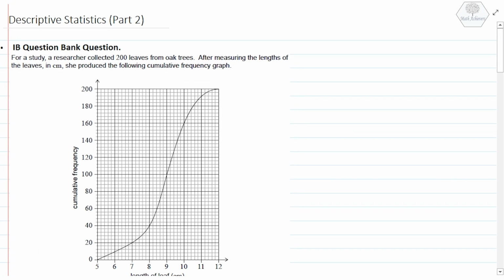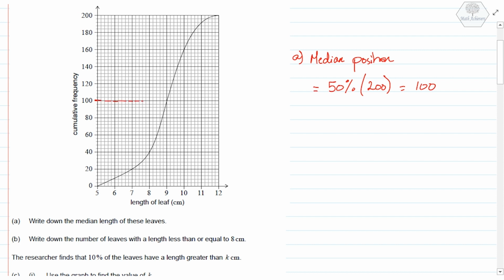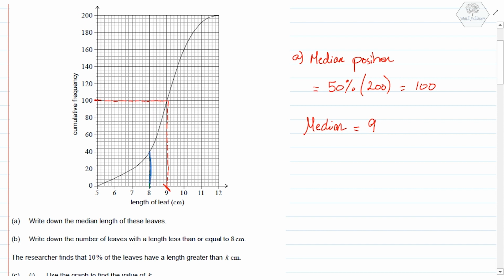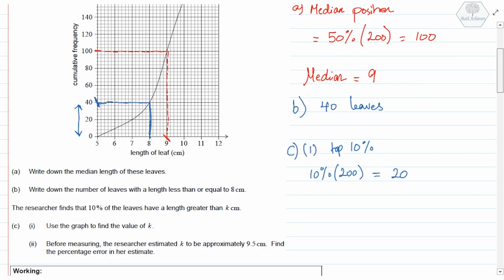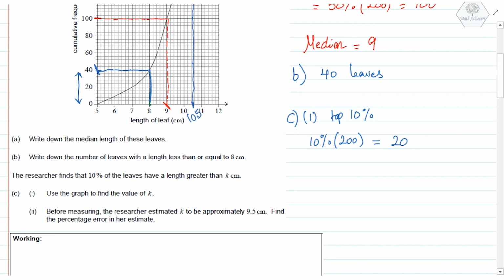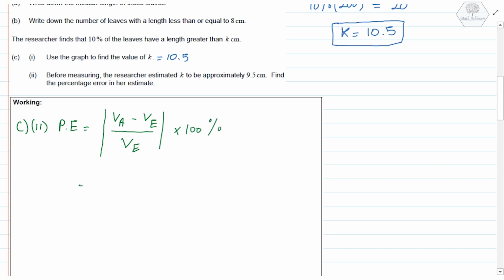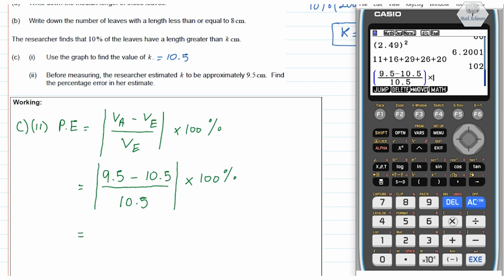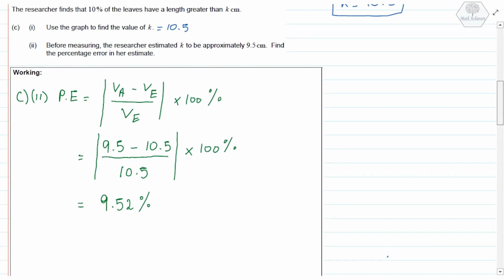9.4 Descriptive Statistics Part 2 | IB Question bank practice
📘 IB Math – Descriptive Statistics Part 2 Practice | Real IB Questionbank Problems Solved

In this video, we wrap up Part 2 of Chapter 9: Descriptive Statistics with a full IB Questionbank practice session. From standard deviation to cumulative frequency curves and constant transformations, this video is your go-to resource for mastering the second half of descriptive statistics in IB DP Math AI SL.

✅ You’ll practice:

Calculating and interpreting standard deviation, range, and IQR

Working with cumulative frequency graphs to find medians and quartiles

Understanding how adding/multiplying constants changes data statistics

Using your GDC to solve and check each step

Tackling real IB-style problems with full explanations

I’m Yazan Tadros — an IB Math Examiner and one of the leading IB Math tutors in Amman, Jordan.

IB DP Math Internal Assessment (statistical methods, interpretation, structure, and accuracy)
🔹 My students often go from average to level 7 through focused, personalized coaching

📍 Based in Amman – offering in-person or online tutoring

🎯 Unlock Your 7 in IB Math – with support from someone who marks the real exams.